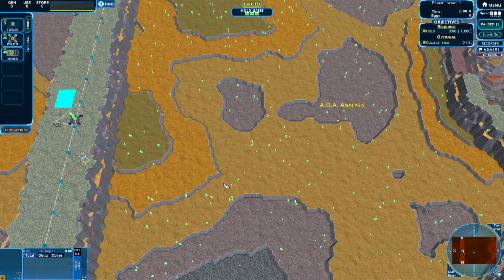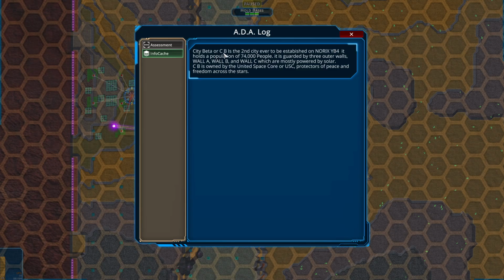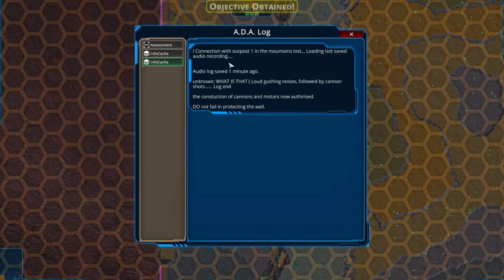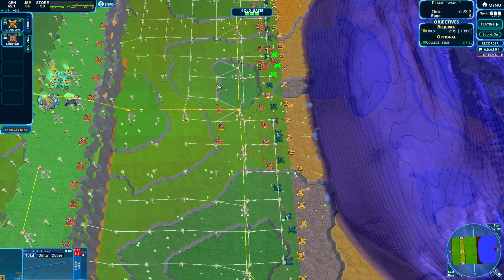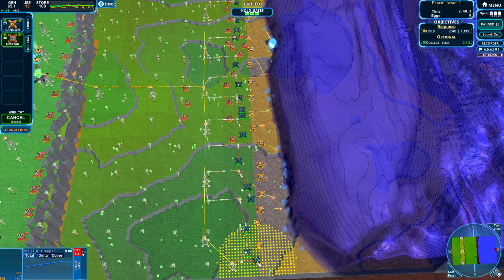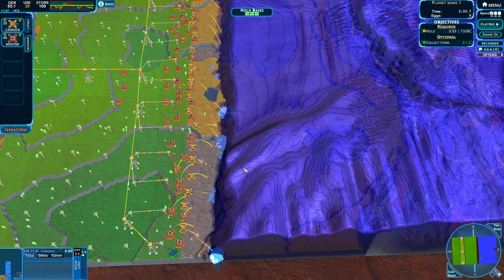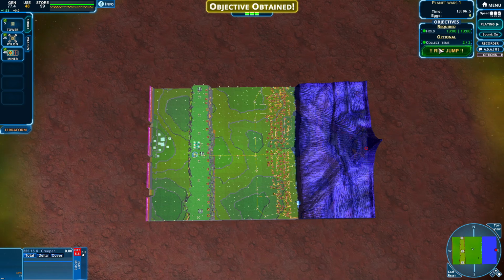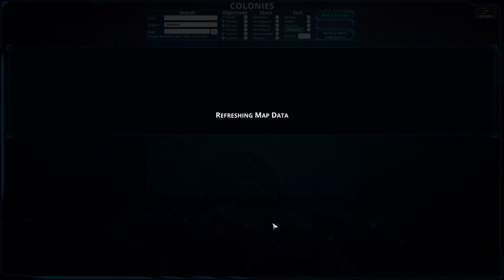Starting a New Campaign: Planet Wars #1: Creeper World 4 Part 109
A new user created campaign with 7 missions.
What is the story about? We shall find out.
A similar unlock style for weapons as the last where we are limited and it will grow with time.
This is map 1